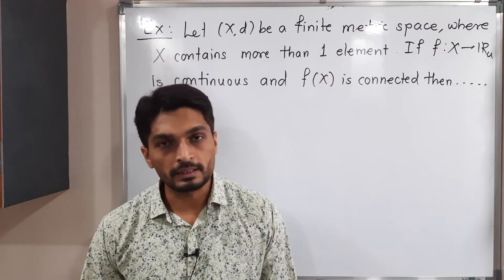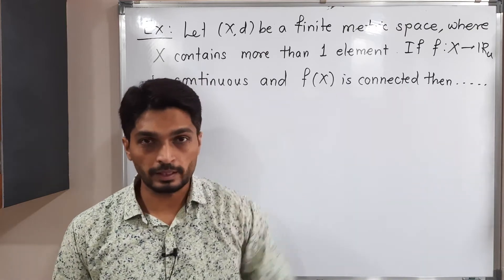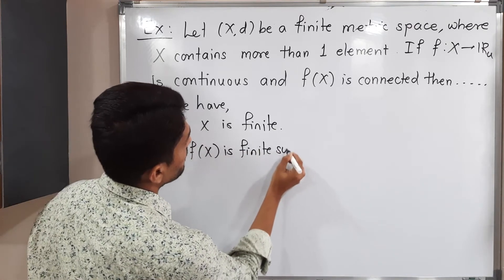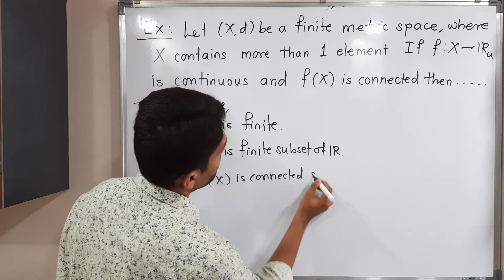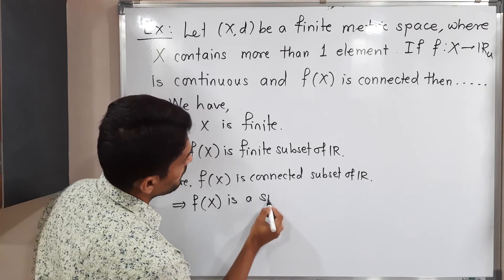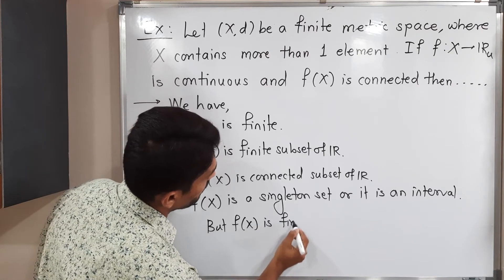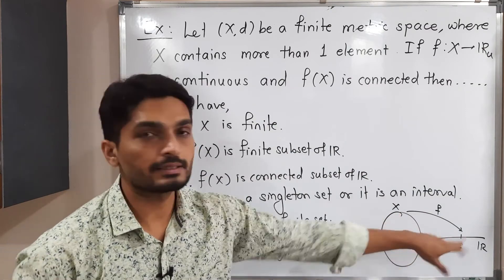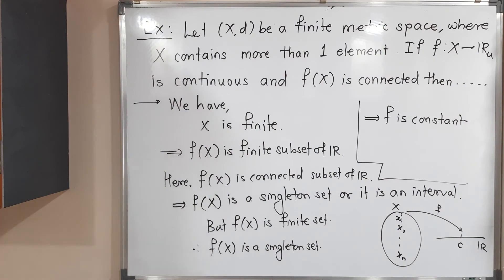Connectedness - Lecture 31 - Example of Connected sets involving Continuous Function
Example of Connected sets involving Continuous Function